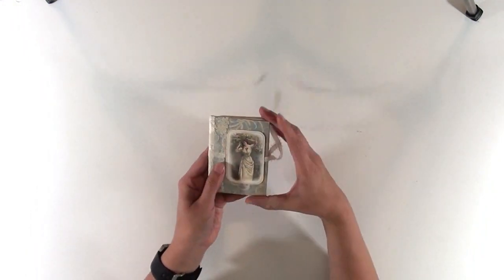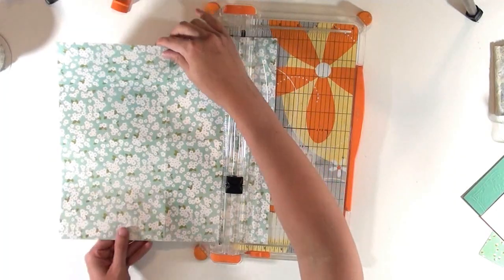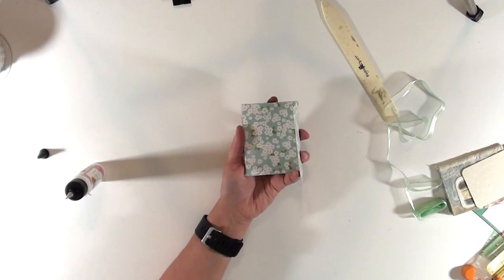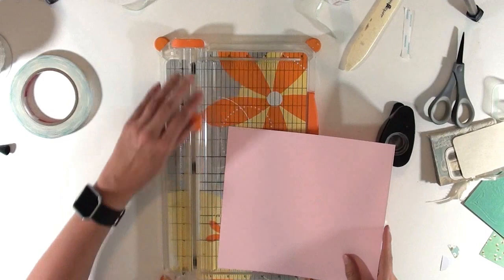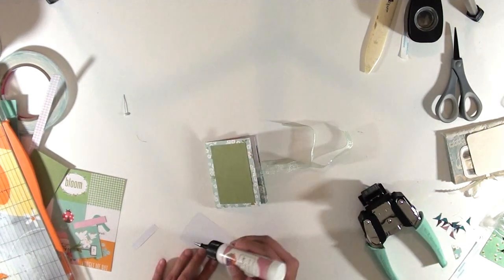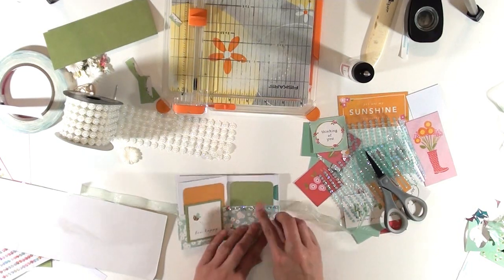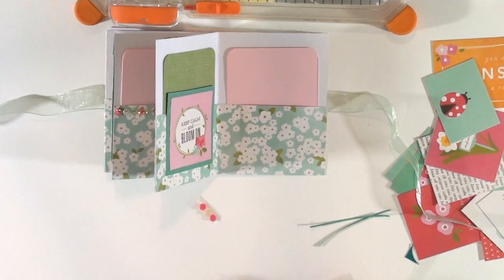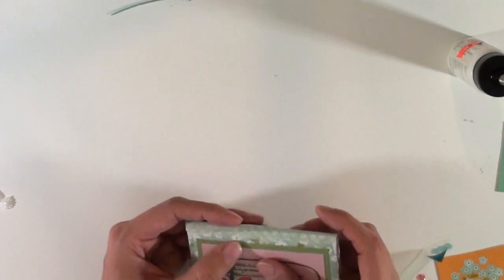Mini Album Using One 12x12 Paper (Plus Decorating the Pages)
Hi there! I thought I would give this little album a try. I'm now addicted to making them, I hope you will enjoy making them too.

The original video I watched to learn how to make this album is:

Supplies you need to make this album
-paper trimmer with a scoring blade
-liquid adhesive, double sided tape
-12"x 12" pattern paper
-cardstock scraps for tags
-20" of ribbon
-flatter embellishments
-washi tape
-circle punch
-bone folder (optional)